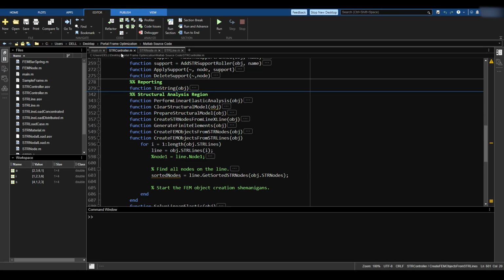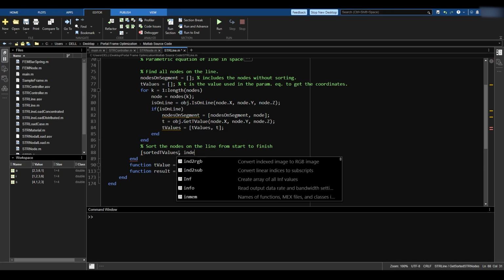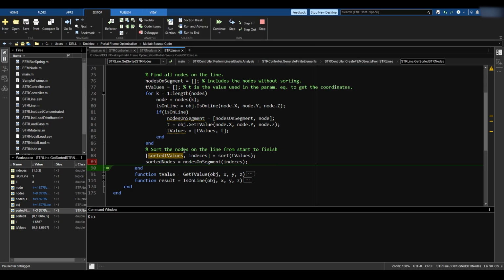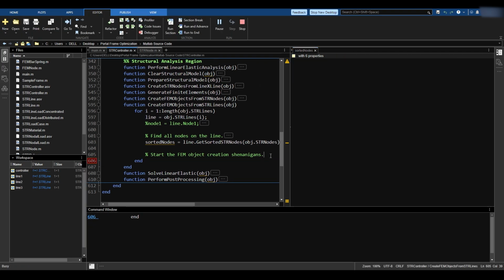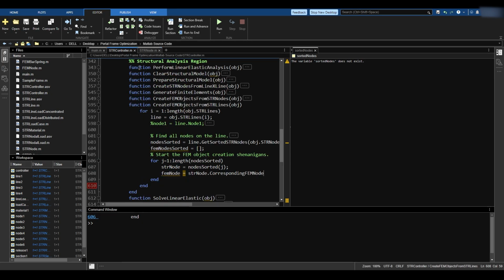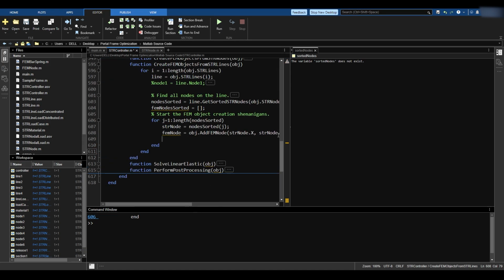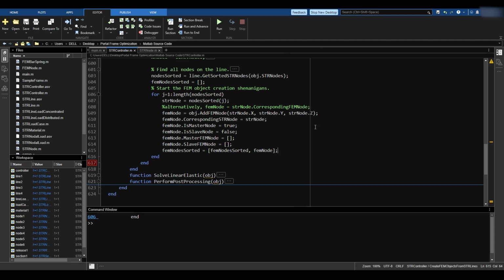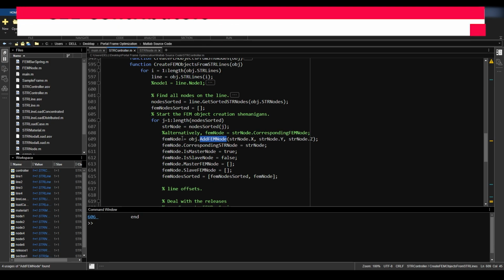Programming the Finite Element Method using MATLAB - Part 39: FEMObjects from STRLines (2)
Current Video Ideas for the Future:
- 3D elements in Dams or soil-structure interactions

Timestamps:
0:00 Hello Everyone!
1:21 Sorting Nodes
6:06 Creation of FEMBeams
12:57 Planning for Releases
14:20 That's that!